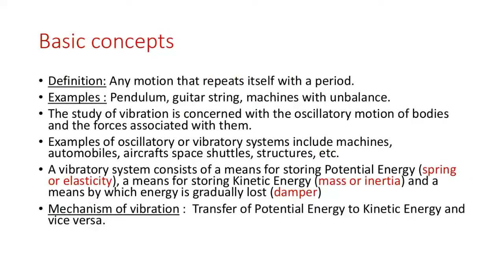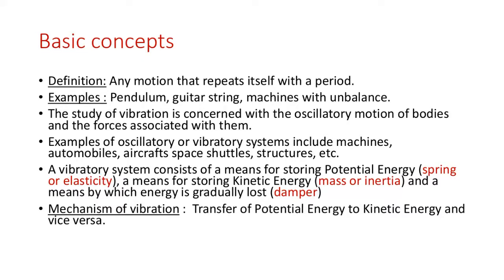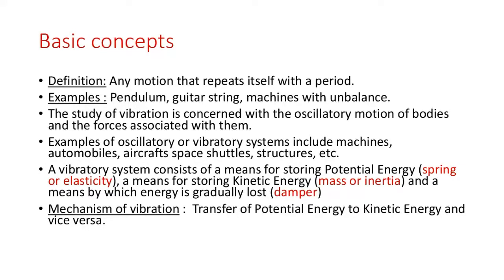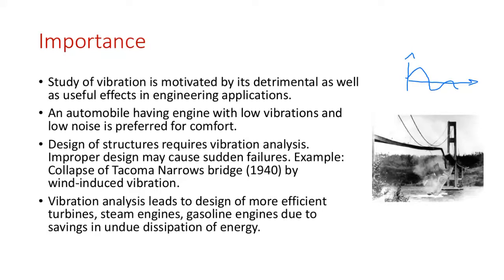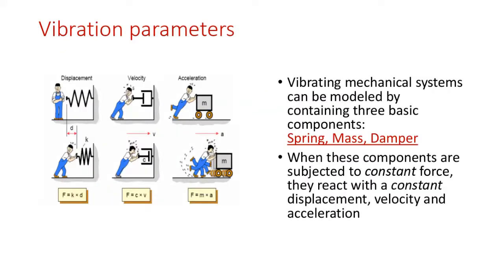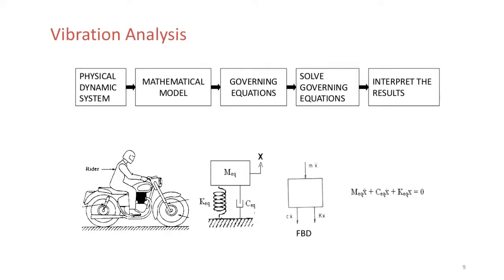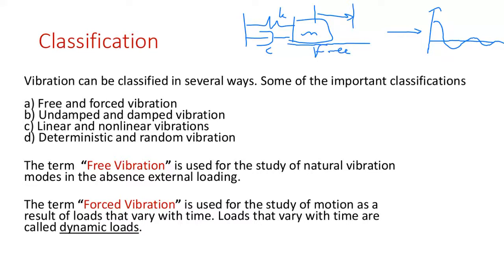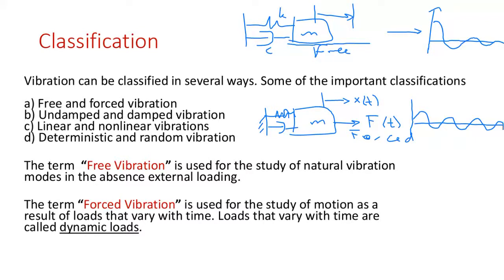Introduction to Vibrations